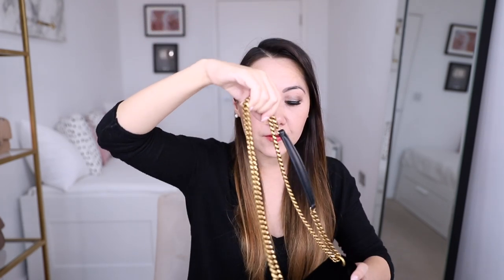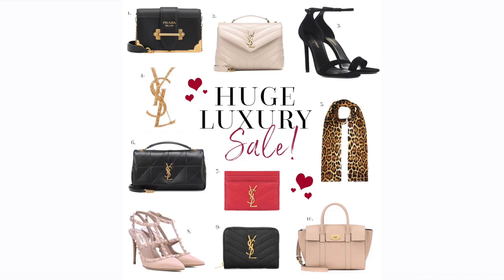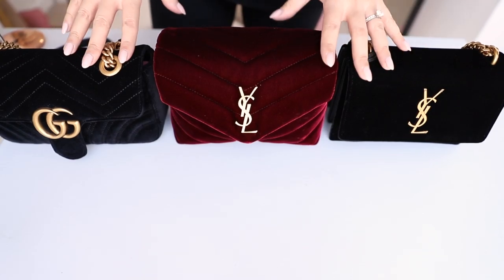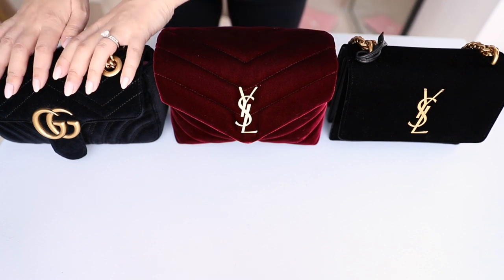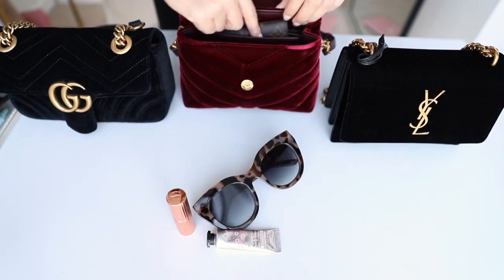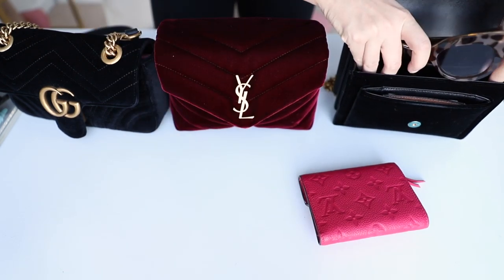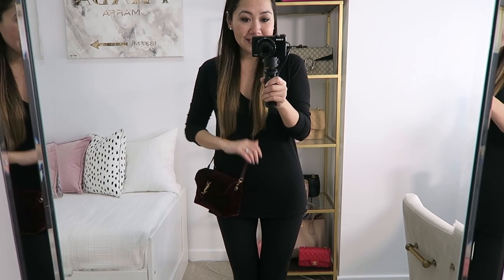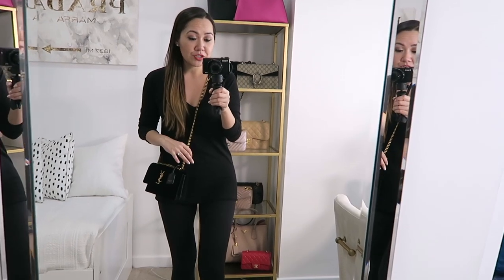VELVET BAG COMPARISON: GUCCI MARMONT, SAINT LAURENT LOULOU & SUNSET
Today's video is all about velvet bags! Links to bags and the MyTheresa sale below:

US sale details:
Get $200 off with MOV $1000 using the code SINGLES11
Get $500 off with MOV $2000 using the code SINGLES500

2. Saint Laurent Sunset Bag

3. Saint Laurent Toy LouLou Bag (sold out in red, available in blue and black here):